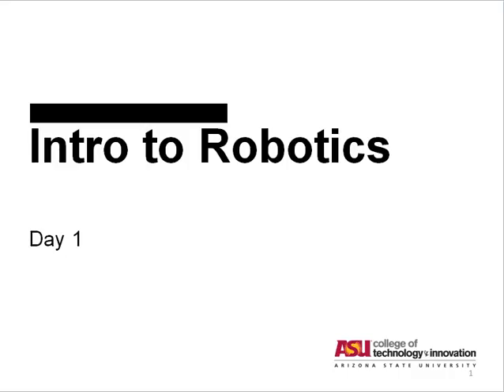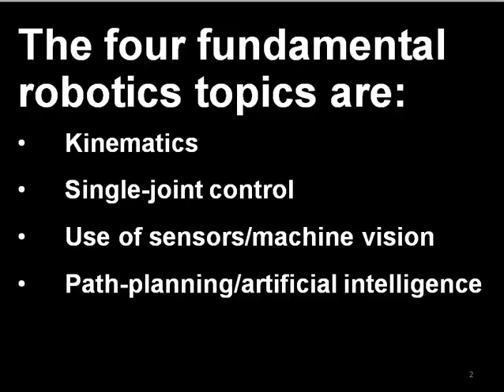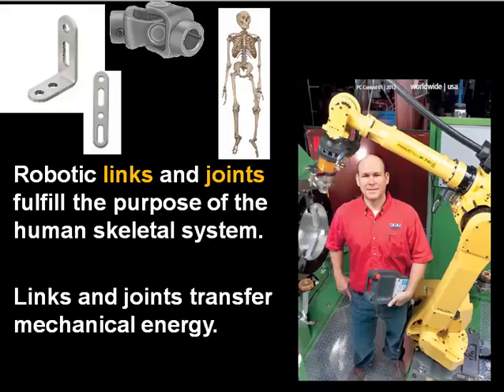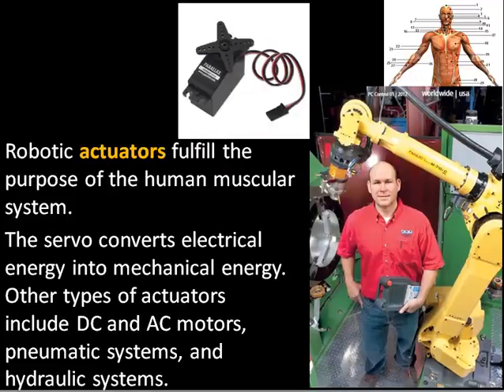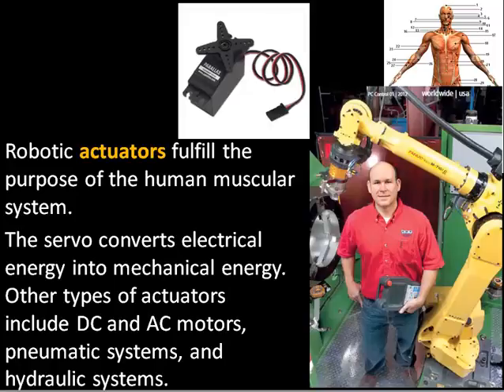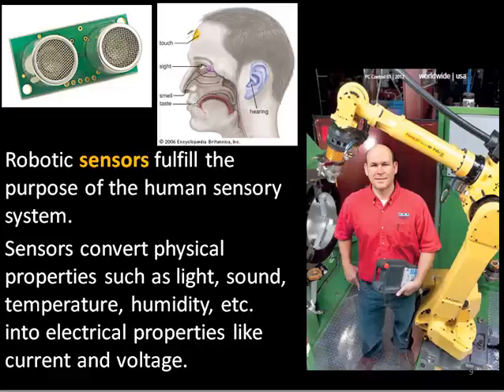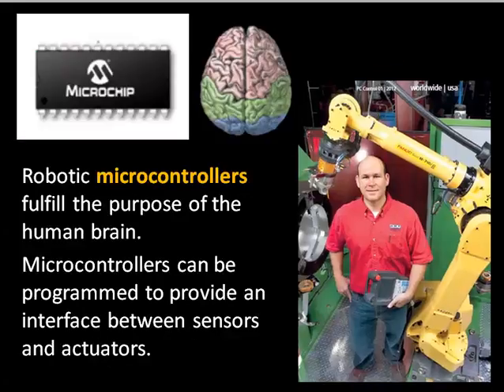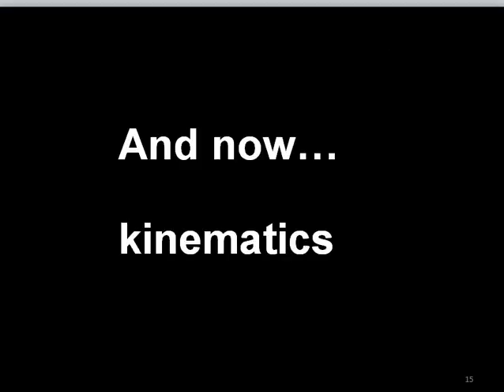Intro to Robotics